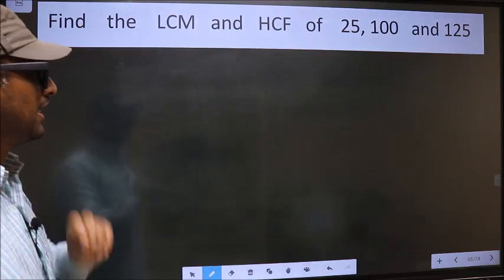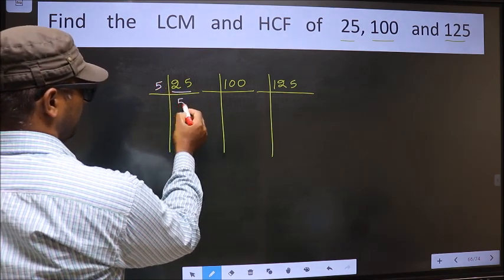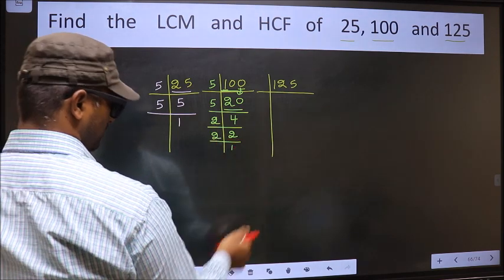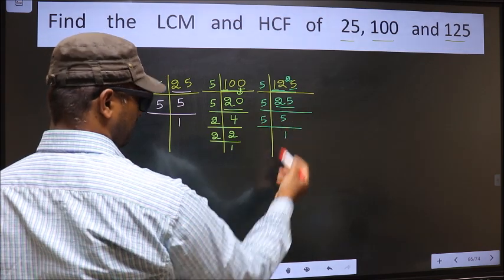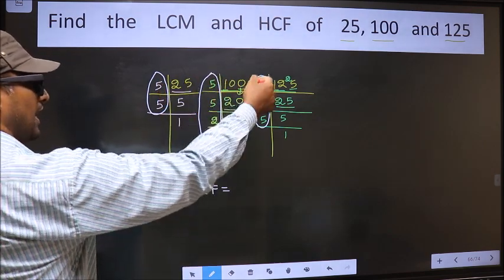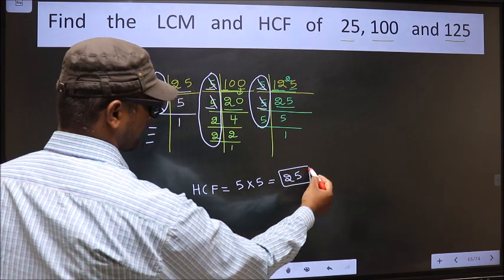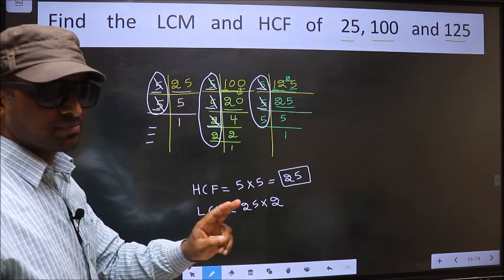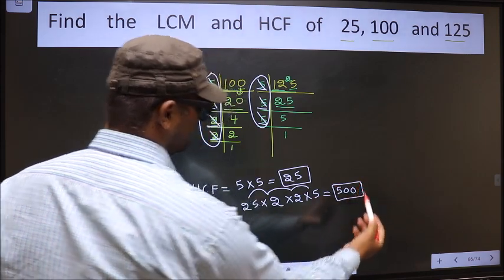LCM and HCF of 25 , 100 and 125